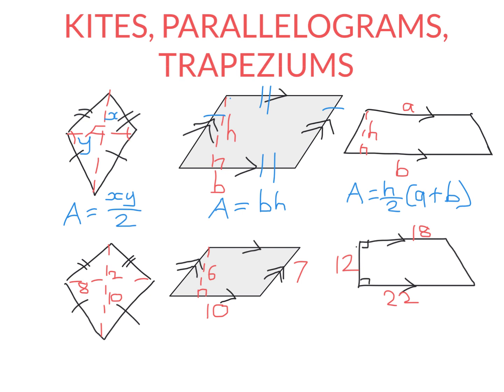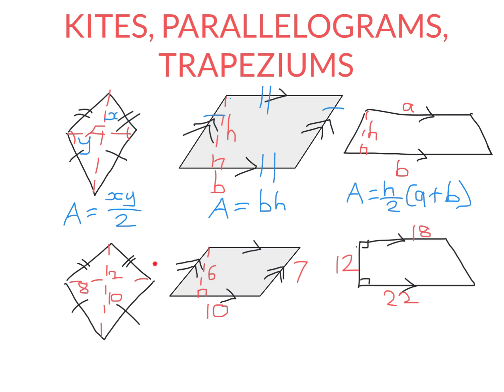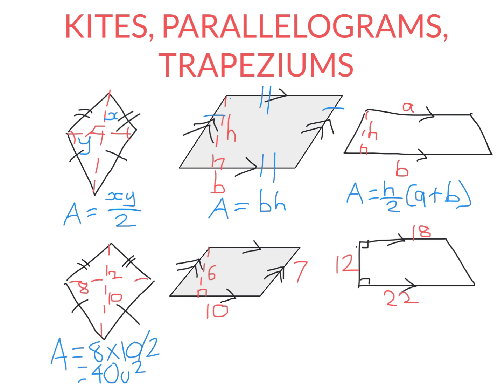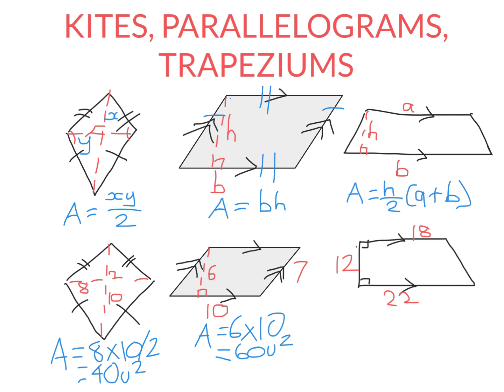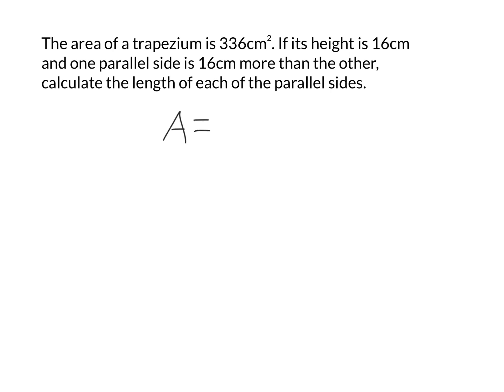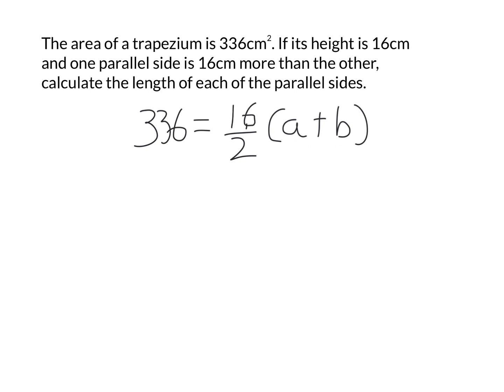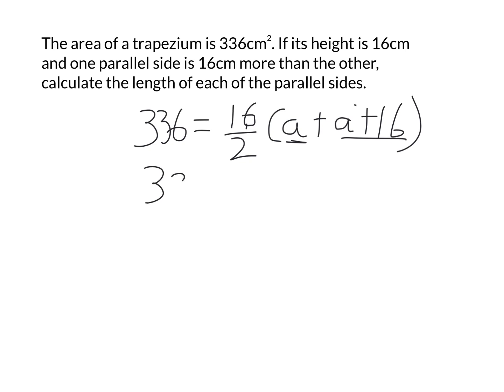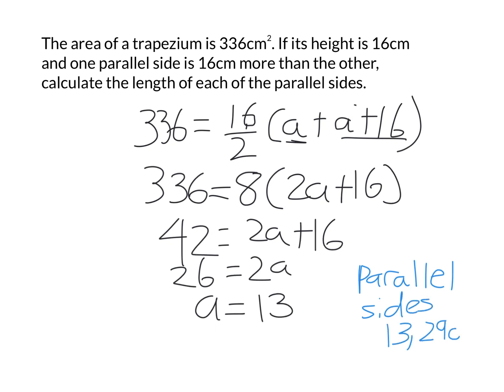Kites, Parallelograms, Trapeziums